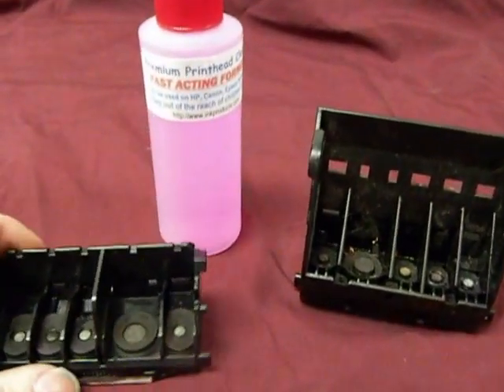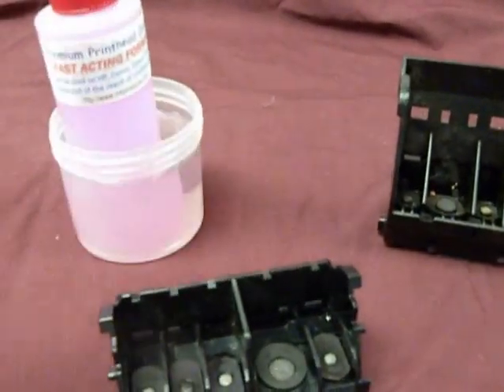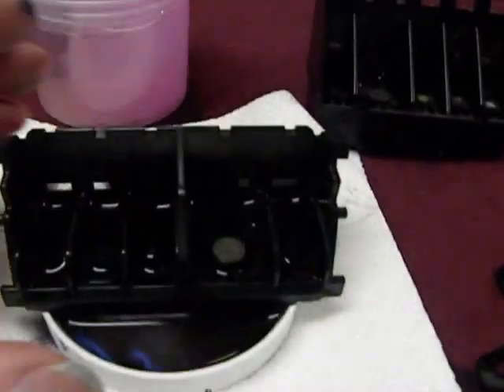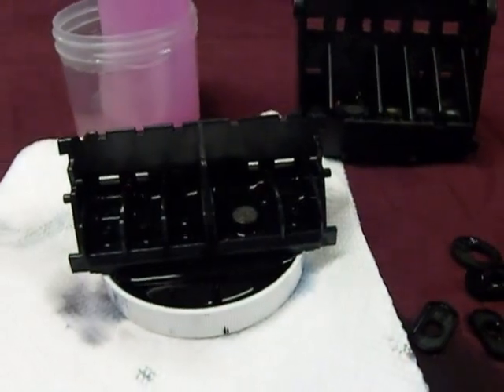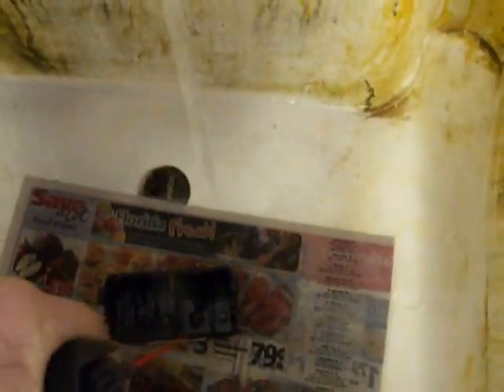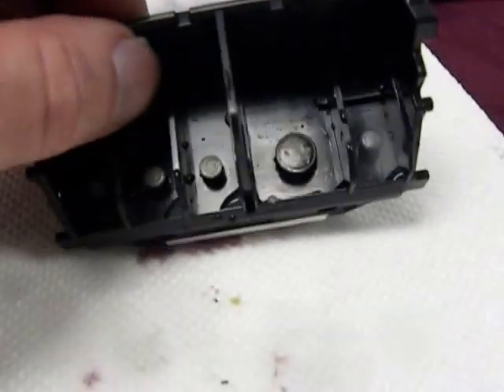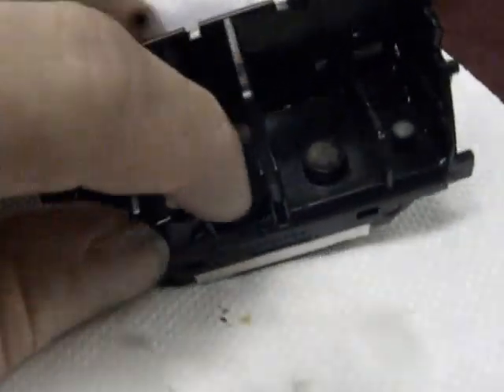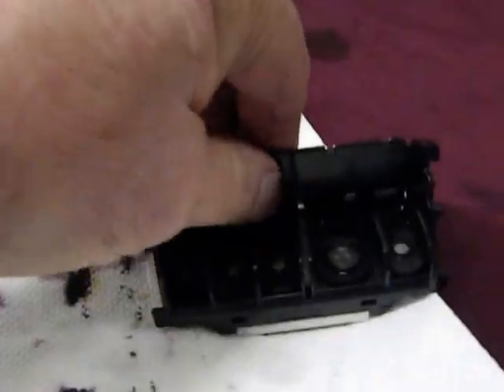Printhead Cleaner For Canon Removable Printheads